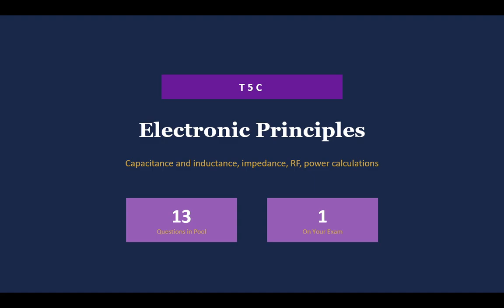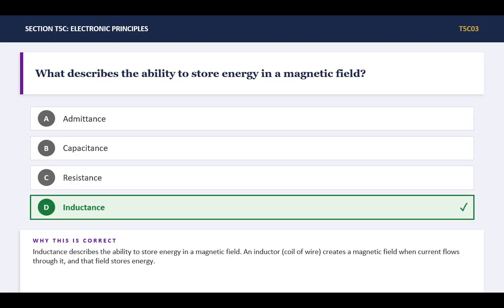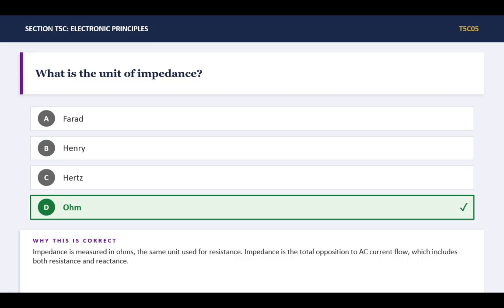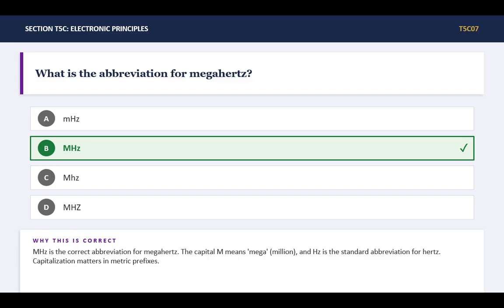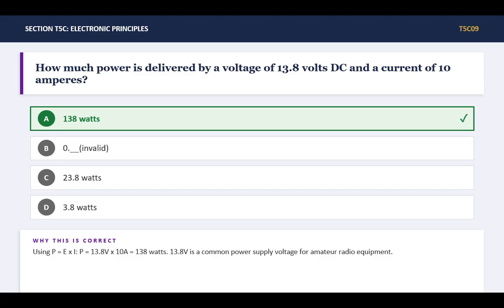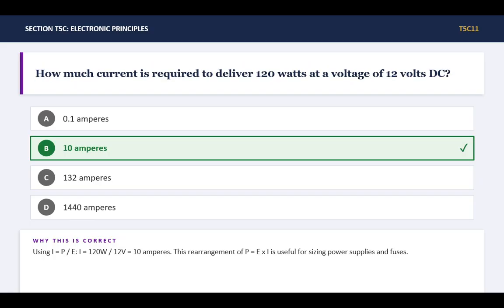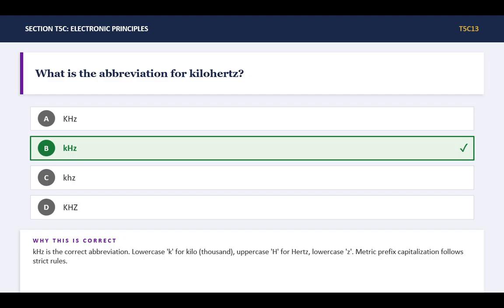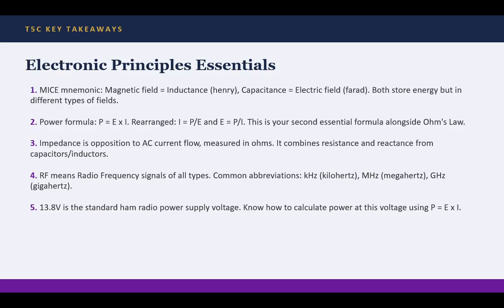T5A Electrical Principles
In this section, we cover the exact T5 Technician Class exam questions and answers along with detailed explanations focused on the electrical principles and basic electronics concepts used in amateur radio.

T5 introduces the foundational knowledge behind voltage, current, resistance, power, Ohm’s Law, circuits, batteries, conductivity, and basic calculations that every amateur radio operator should understand. These lessons are designed to help you understand how radio equipment works and how electricity behaves in practical amateur radio applications.

Throughout the series, recap commentary videos review key concepts, common calculation mistakes, practical examples, and study tips to reinforce the material covered in each subsection.

Hosted by Adam Dye, this course combines practical amateur radio experience with clear explanations aimed at helping both new and returning hams build confidence with radio electronics fundamentals.

Topics Covered in T5 Include:

Electrical Principles
Voltage, Current & Resistance
Ohm’s Law
Power Calculations
Electrical Units & Measurements
Conductors & Insulators
Batteries & Power Sources
Circuit Protection
Wattage & RF Power
Basic Math for Amateur Radio